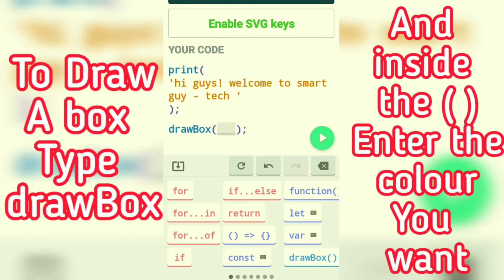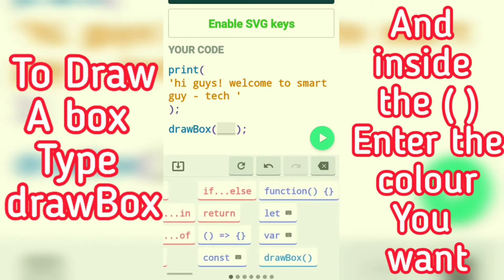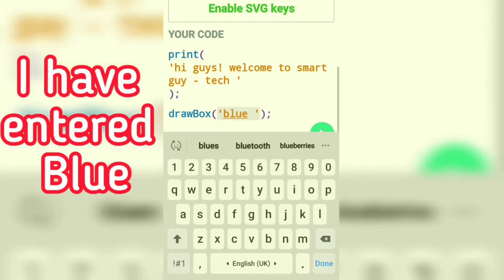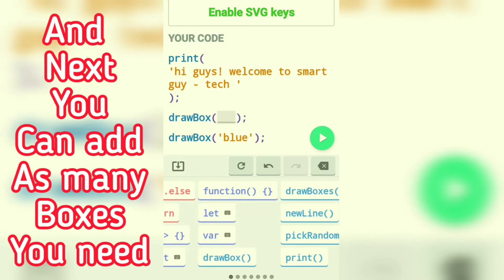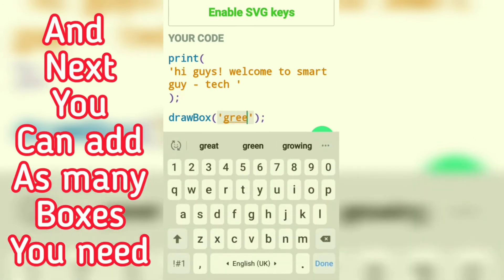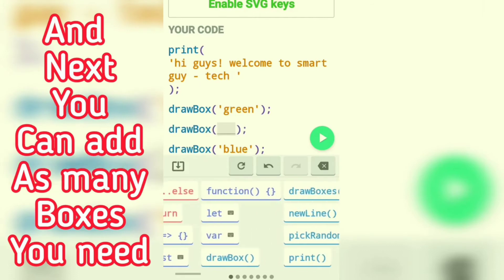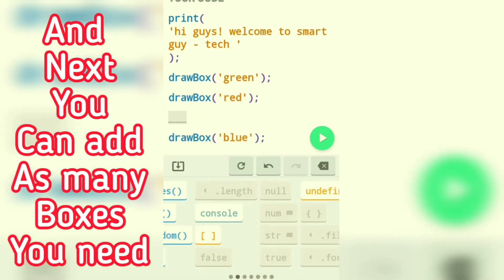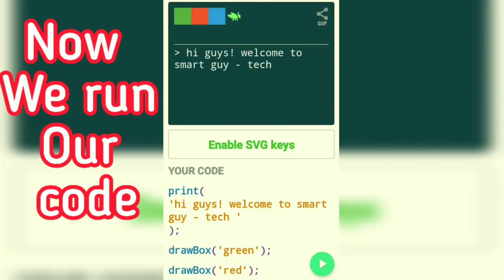drawing a box in javascript - Javascript fundamental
Javascript is a most famous coding language for creating games and apps learn the full course in smart guy tech for free. I don't even have a laptop so I am using a mobile application from google named as grasshopper . If any doubts persist ask your doubts in the comment section I will try to clear your doubts.